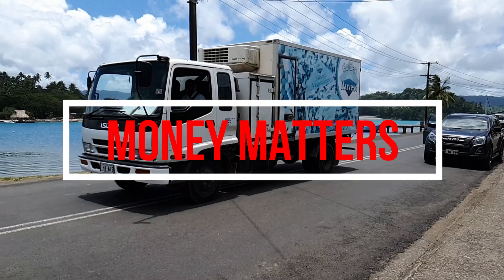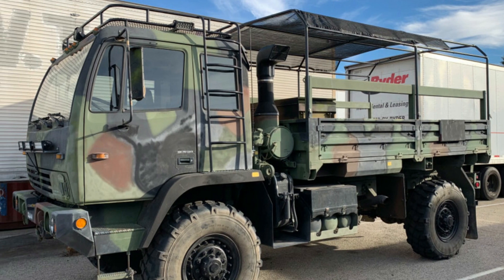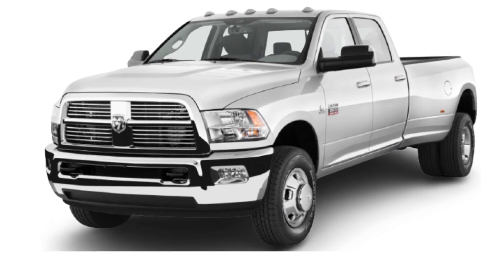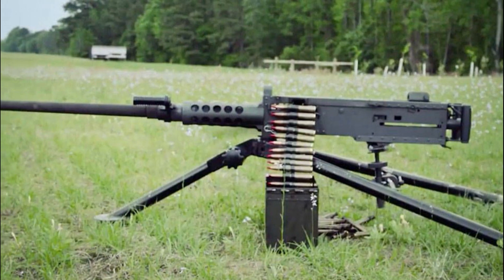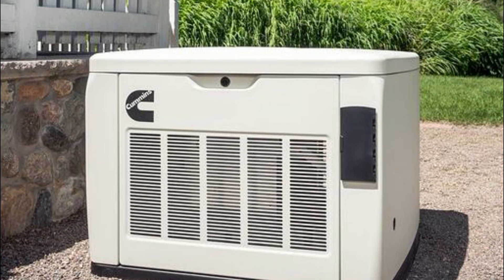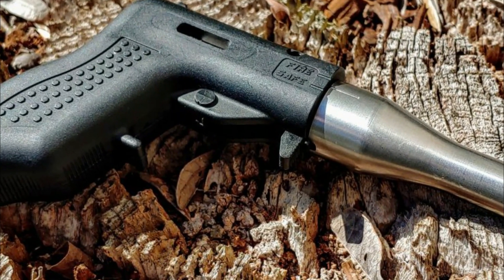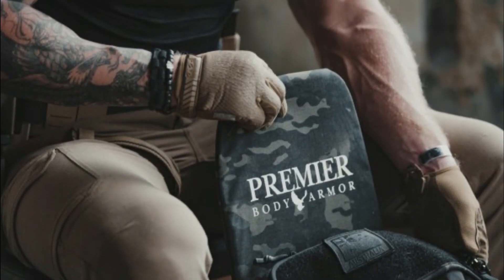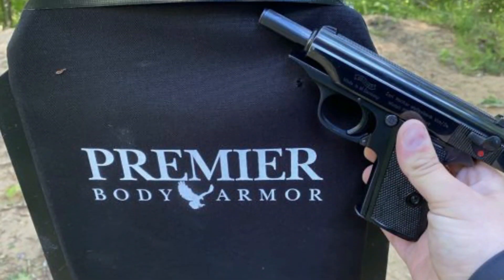6 Expensive Things Owned By Demolition Ranch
6 Expensive Things Owned By Demolition Ranch

➜1998 M1078 Stuart & Stevenson LMTV Truck - $50,000
This is one of Demolition Ranch’s smaller LMTV. It’s a 2.5-ton truck which Carriker bought from the fire department.
The 22,700- pound truck is an all-wheel-drive with a turbo diesel engine and automatic transmission.

➜2012 Dodge RAM 3500 Cummins Truck- $29,000
It is safe to say that the reason Demolition Ranch loves this truck so much is because it has a Cummins engine. These are recognized all over the world as superior because of their horsepower and torque as well as durability.
This 4th generation RAM truck is diesel powered and boasts of a tow capacity of 30,000 pounds.

➜Browning M2 50 caliber machine gun - $19, 000
If you have watched any good war movies made in the last few years, you will recognize this machine 50-caliber gun as the well-known ‘Ma-Deuce.’
One interesting fact about this machine gun is just how old it is yet it is still being manufactured. The basic mechanics have remained more or less unchanged over the years though technological advancements such as inclusion of computers and optic systems are some developments made on it.

➜Cummins 17Kw Propane generator - $4,000
The demolition Ranch team are big fans of Cummins vehicles and products so when they needed a generator, it was not surprise that they opted for a Cummins one.
This generator is used at the Ranch headquarters which is built to be fully self-reliant in terms of power, with solar panels to meet all power needs. However, that is only possible when the sun is up and skies are clear for at least a few hours of the day. When it not, the panels don’t charge up enough. Hence the need for a generator.

➜Altor 9mm single shot handgun - $600
This is a small pistol which is described as the one of the cheapest guns you can buy new. In one of his You Tube videos Matt Carriker jokes that he bought this gun for his five year old son.
It is arguably the smallest conceal carry gun on the market. It consists of only 2 parts to load and fire.  Quality construction material includes stainless steel and firearm grade polymer.

➜5 sets of Premier Body Armor - $2,650
Carriker’s primary business is his You Tube channel which is about guns, guns and more guns. It is no surprise that he thought it wise to get body armor kits for all 5 members of his family.
The kits were supplied by Premier Body Armor which is one of America’s big names when you are looking for bulletproof vests. If body armor kits for everyone, including his five-year old son are not cool enough, we should mention that every kit came with the intended owner’s name printed on the back. Each kit costs about $530 so 5 would set you back $2,650.